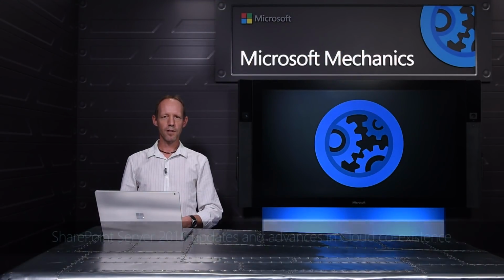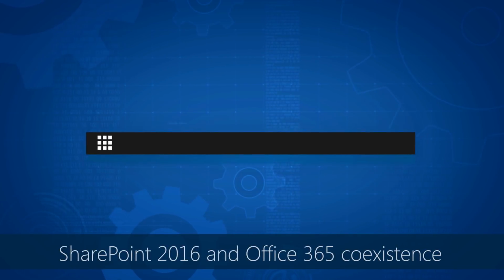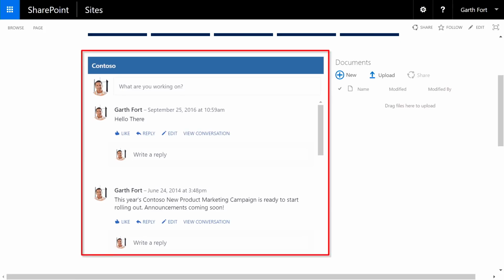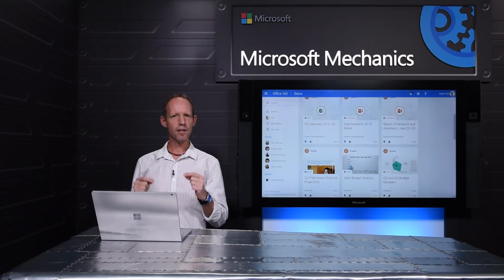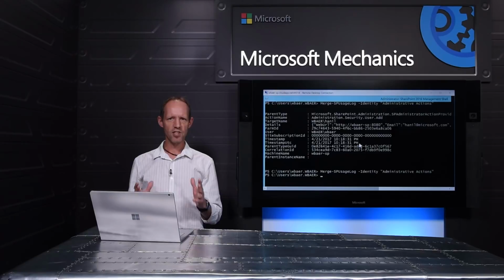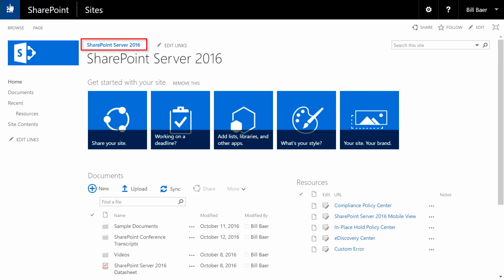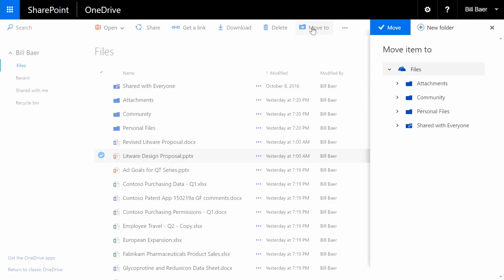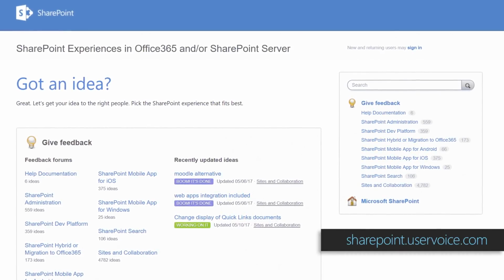SharePoint Server 2016 advances in Cloud coexistence